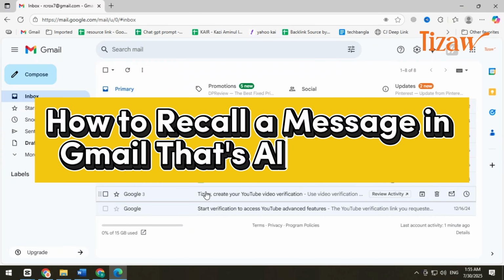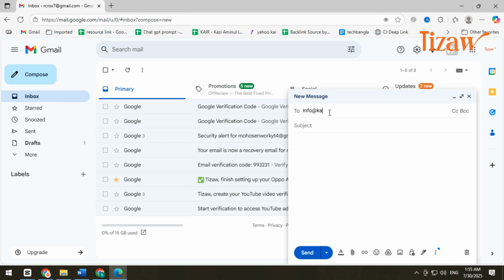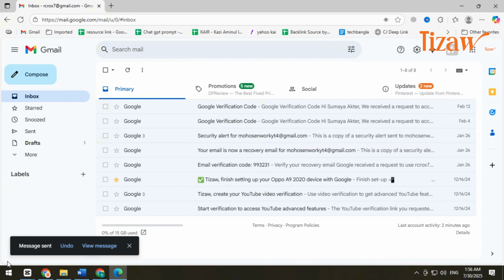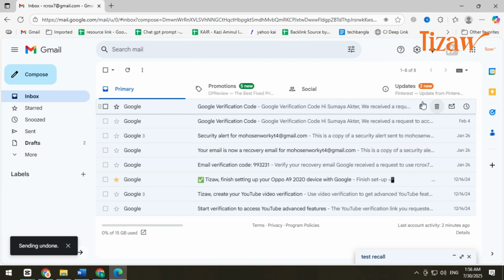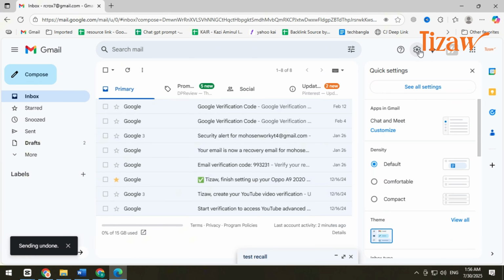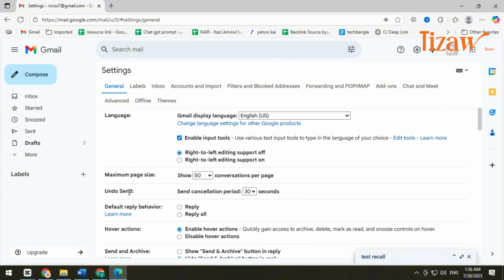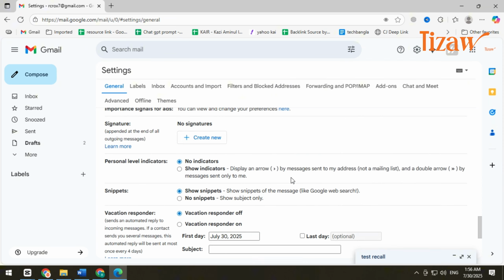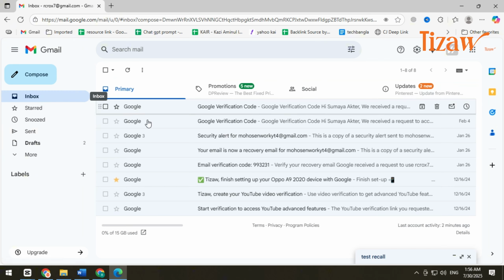How to Recall a Message in Gmail That's Already Sent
Want to recall an email you just sent in Gmail? In this quick tutorial, I'll show you how to unsend an email in Gmail using the Undo Send feature. Learn how to extend the recall window up to 30 seconds and avoid sending mistakes ever again!

Whether you're using Gmail for personal or professional use, this step-by-step guide will help you fix emails before they reach the recipient.